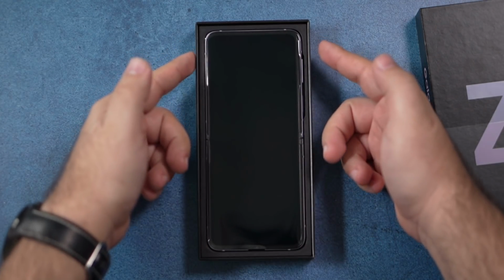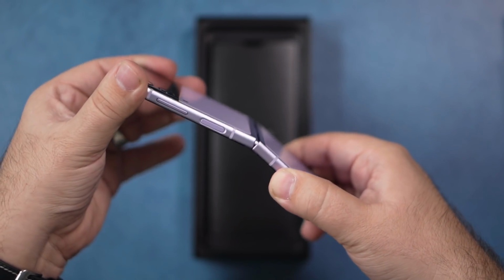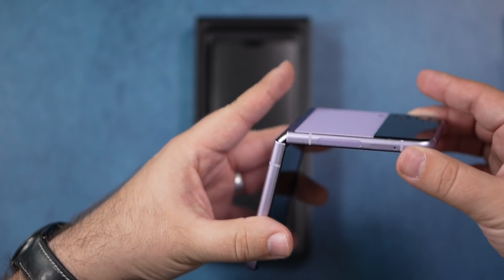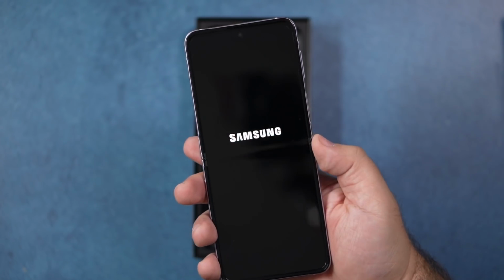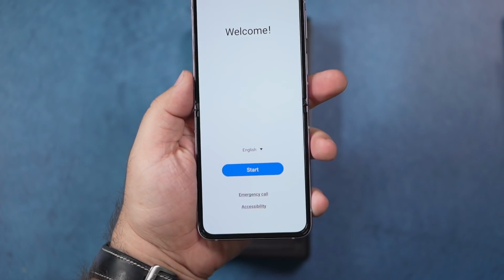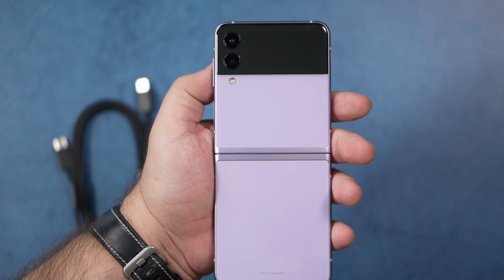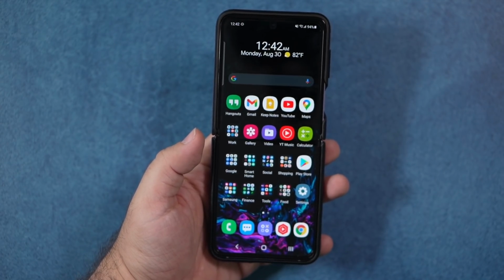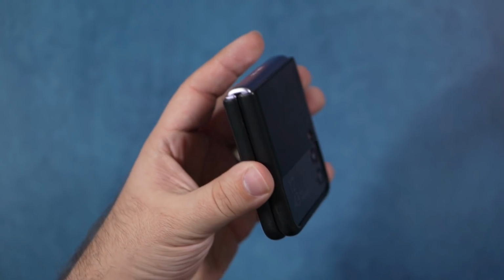Samsung Galaxy Z Flip 3 Unboxing & First Impressions on Camera & Unique Design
Our unboxing and first impressions video on the Galaxy Flip 3.  This is the top selling foldable of the year for a reason. How is it after a few days?